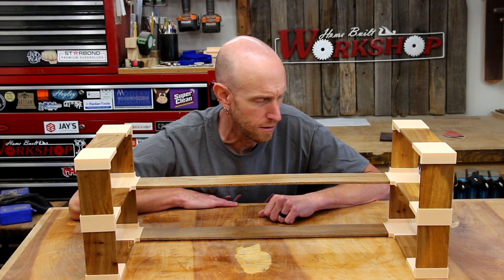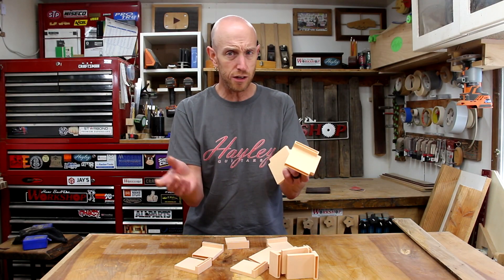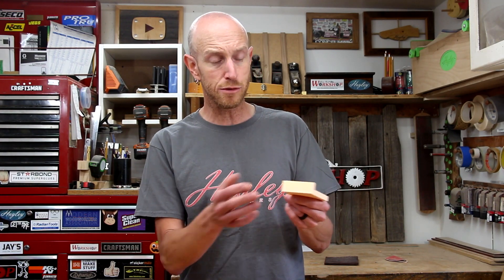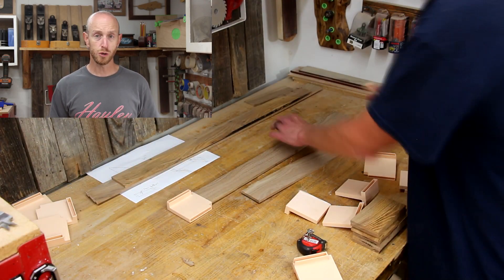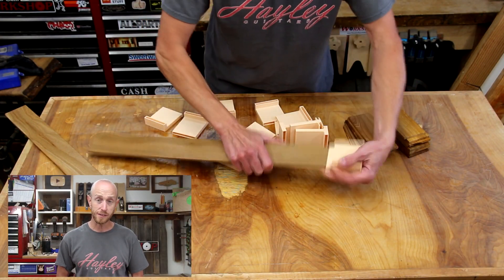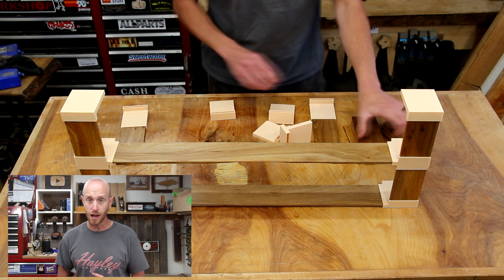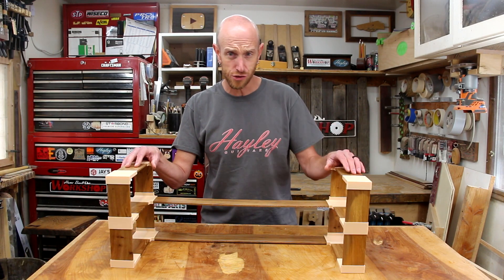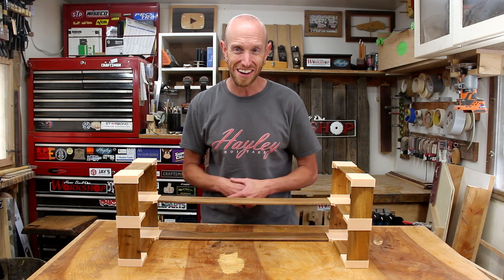Making a Spice Shelf using 3D Printed Brackets | Another Step in my Learning Process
I decided to take an idea from a previous video and expand upon that. I made a set of brackets on my 3D Printer so I could assemble this spice rack. These could be used for any number of shelving projects. I learned a lot about designing parts and also had some challenges in getting them printed. These are all part of my learning journey.

Download the .stl files for free, and make your own brackets.